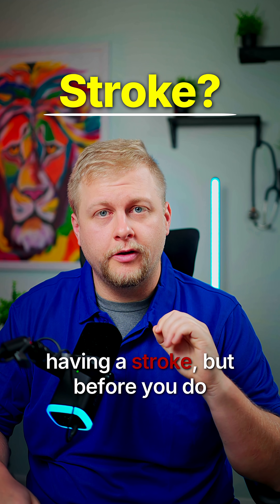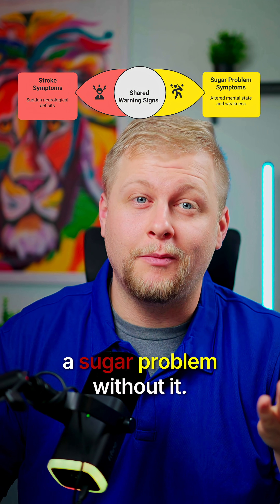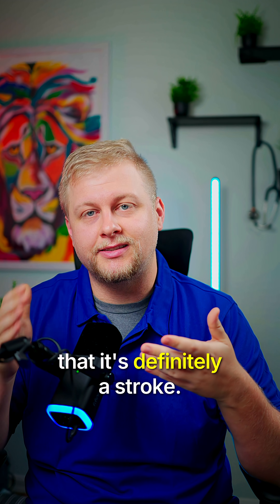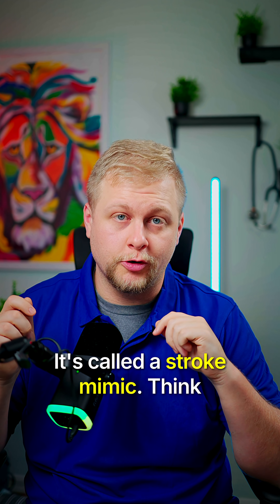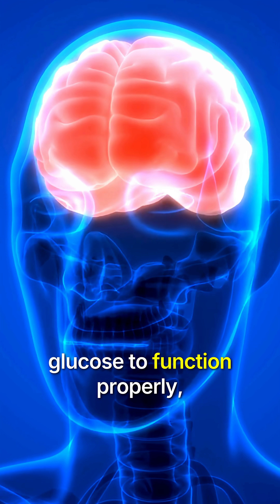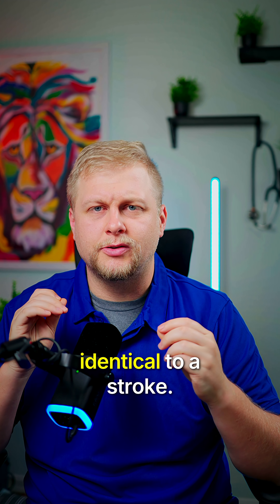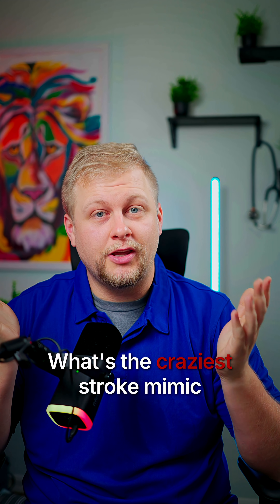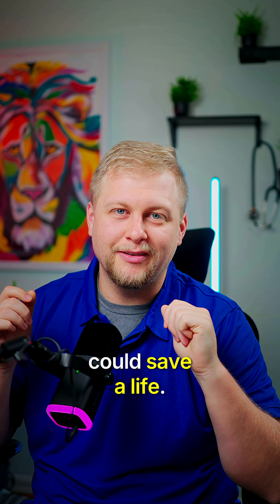Why All Stroke Patients Need a Blood Sugar Test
Learn how to quickly differentiate a stroke from a medical emergency that mimics one. I'll explain why a simple blood sugar test can save a life and change your entire treatment plan!